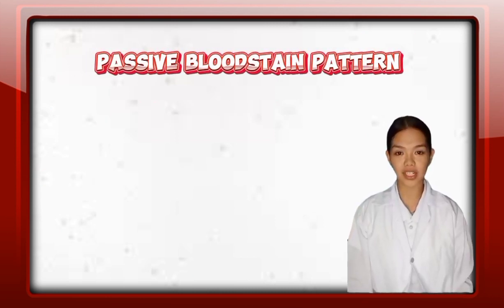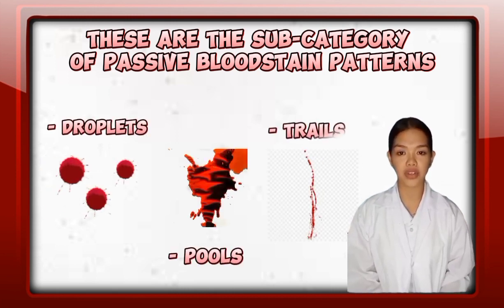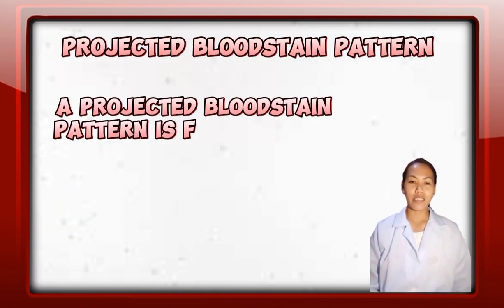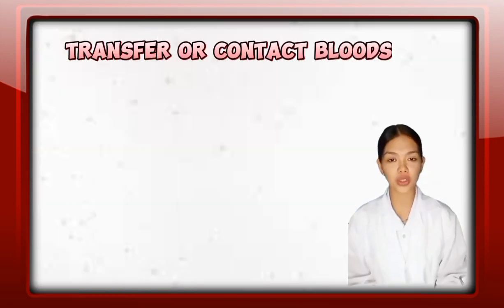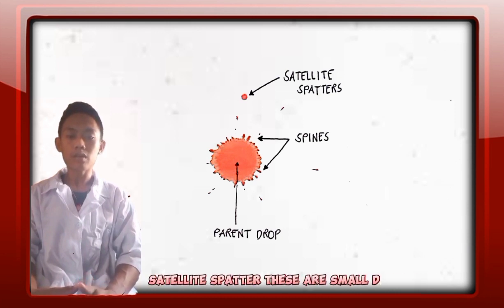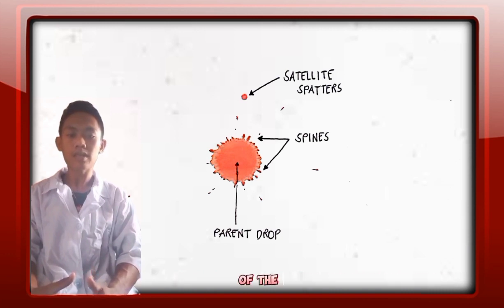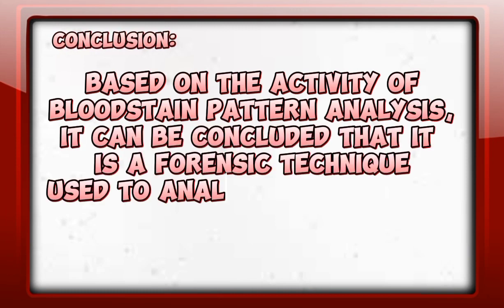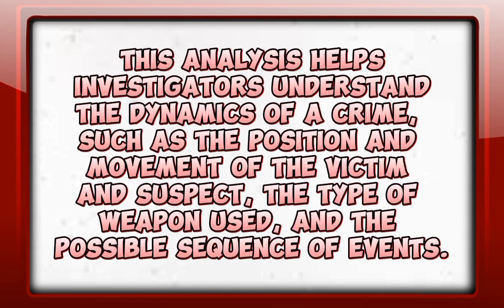GROUP 3 - BLOODSTAIN PATTERN ANALYSIS